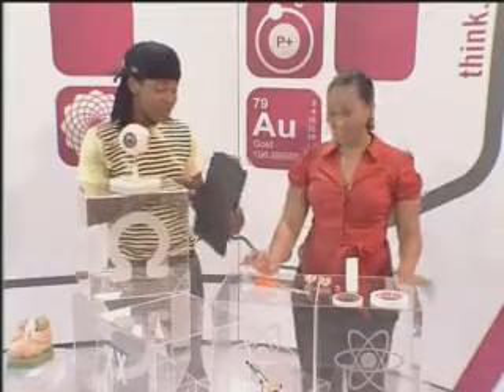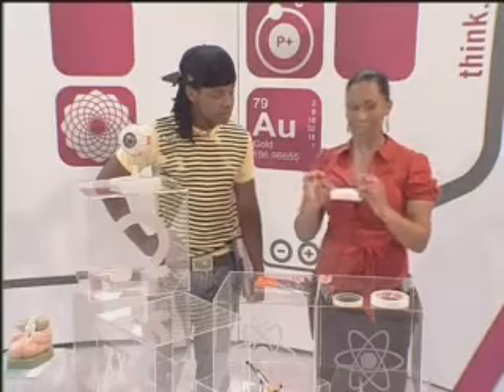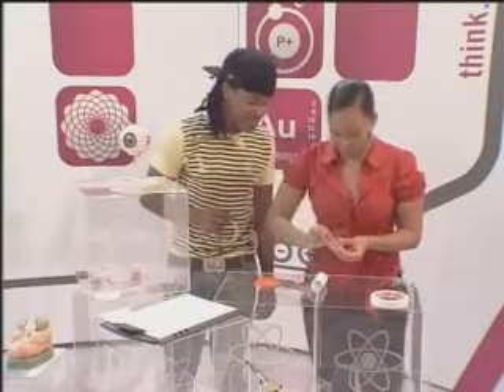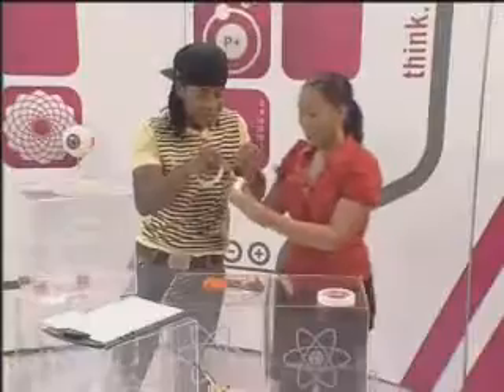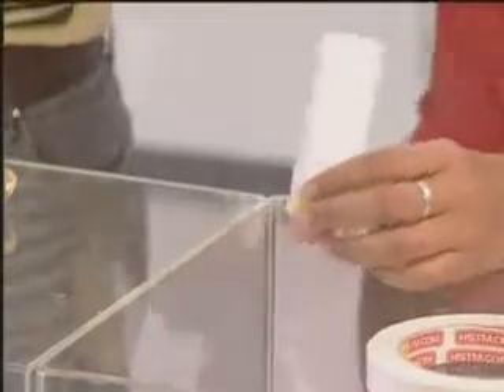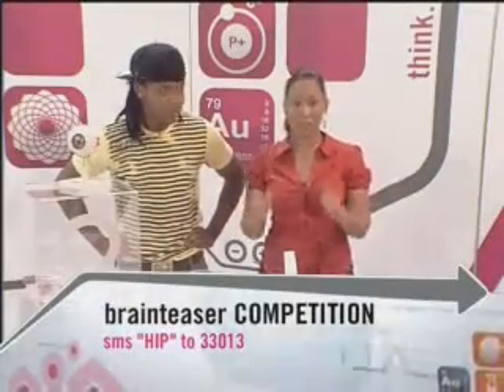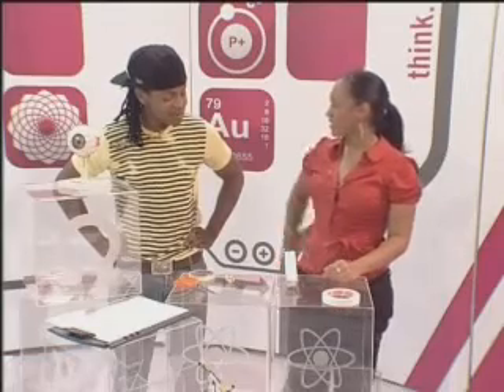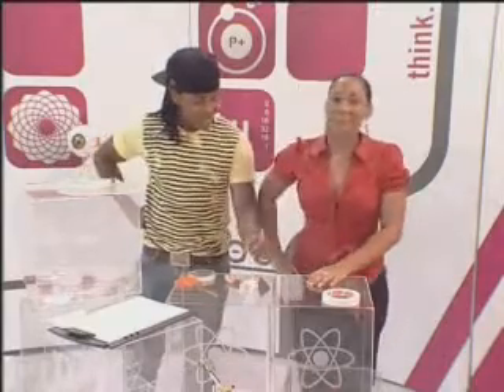HIP2B2 TV Show: Centre of gravity experiment